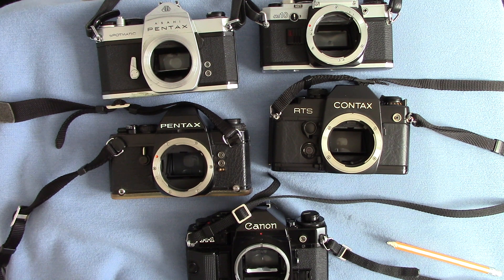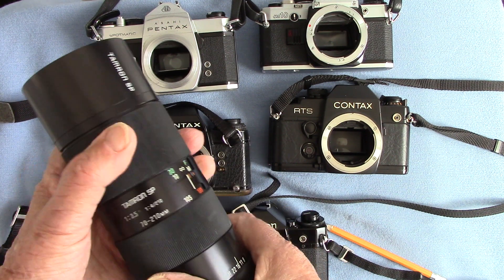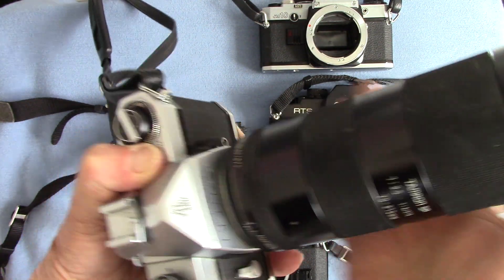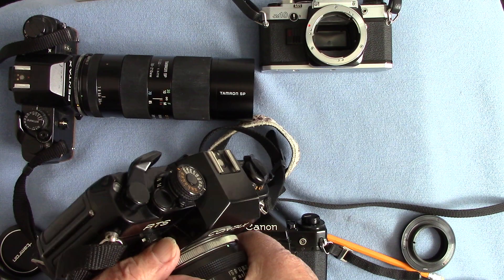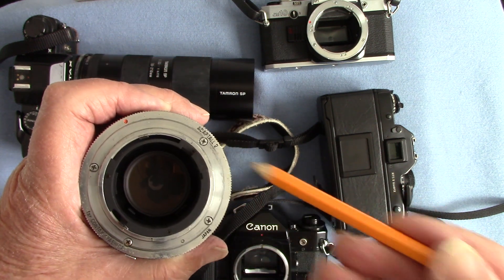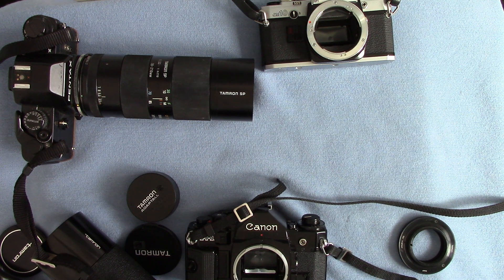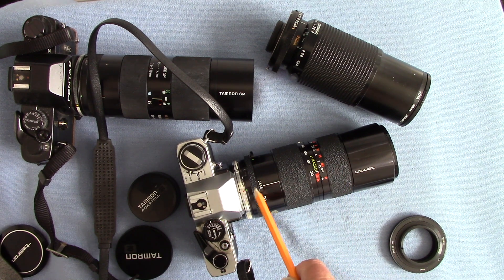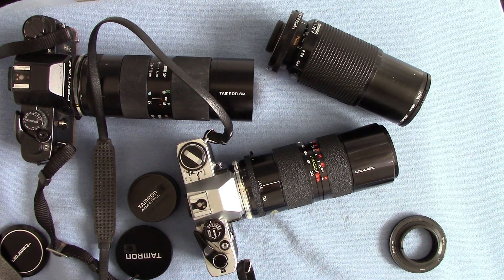Use of the TAMRON 'Adaptall Mount; system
I show how the TAMRON Company invented a way to connect their lenses to different camera lens mounts.